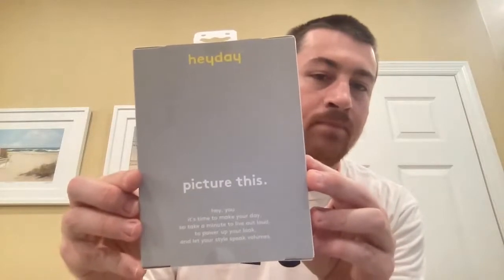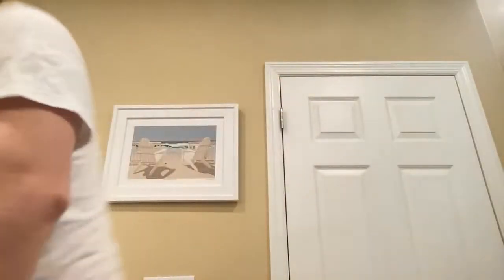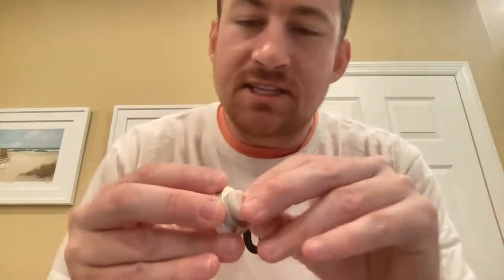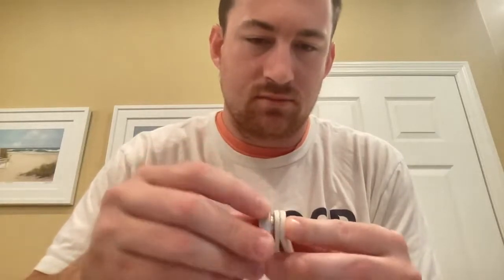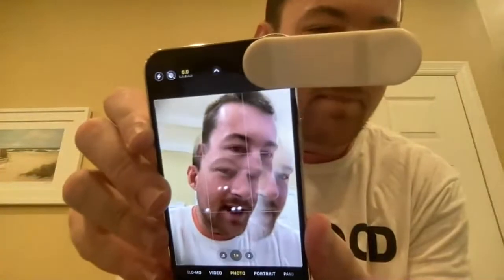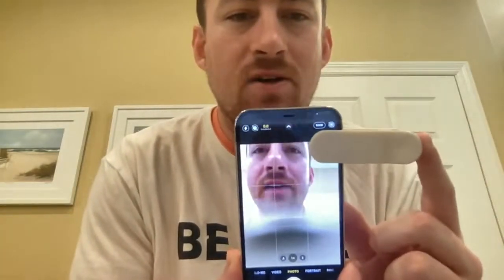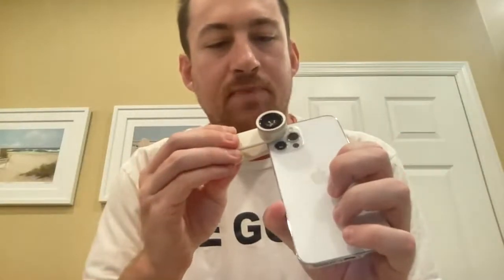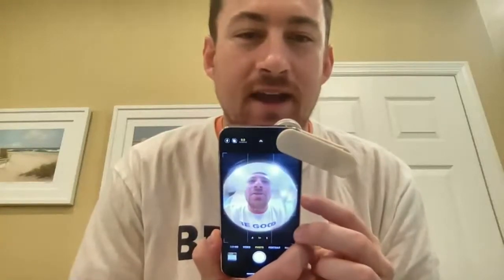Any Good? Target heyday Smartphone Lens Kit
At Target

John Warminski

Big-Box Good

Convenience Good

Vendor Good

John Warminski
Killer Reviews
Killer Details